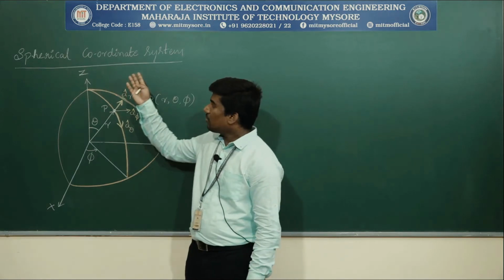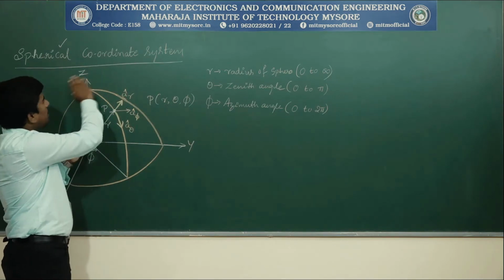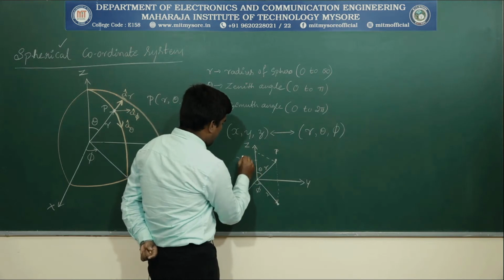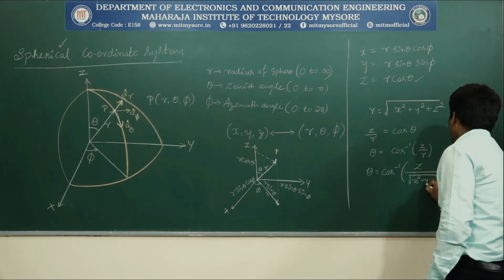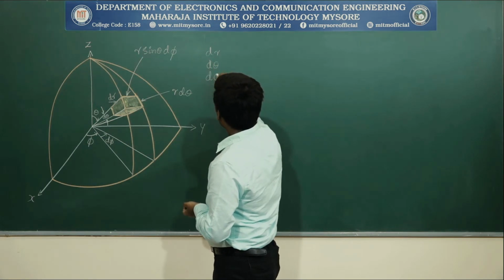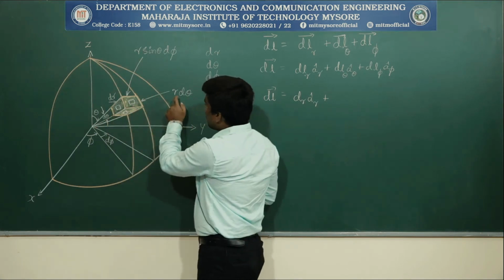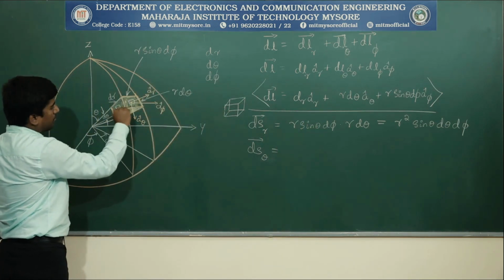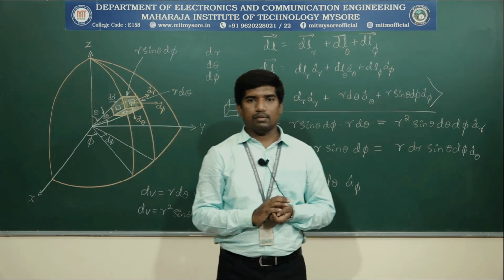Vector Basics |VSEM|ECE|B2